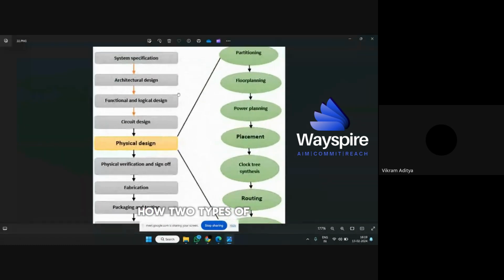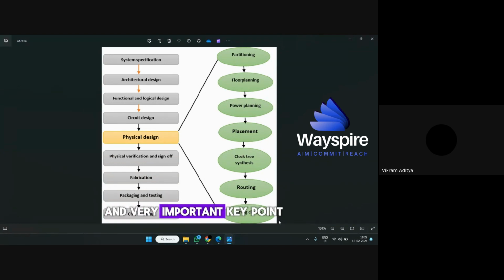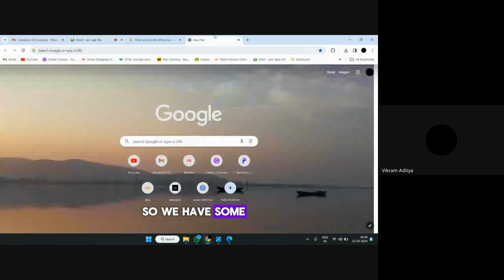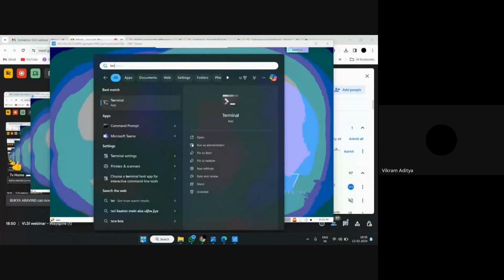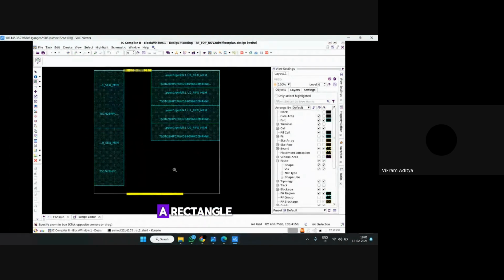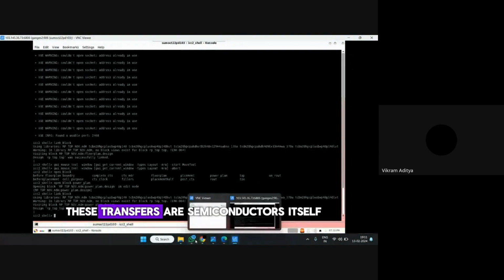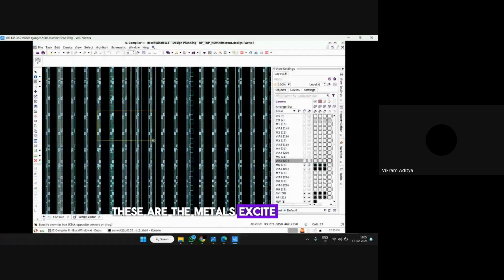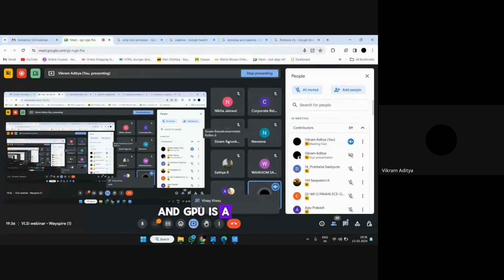Unlock the Secrets of Chip Design|The VLSI Workshop for Beginners & Pros!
VLSI: It's not just for engineers anymore! Join the Workshop & See Why!